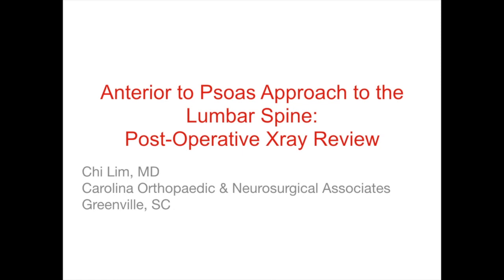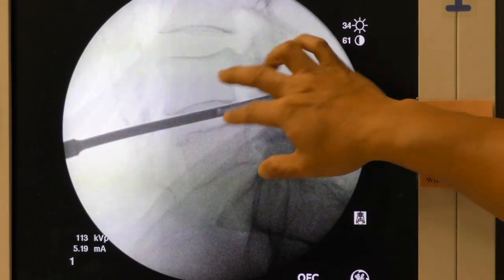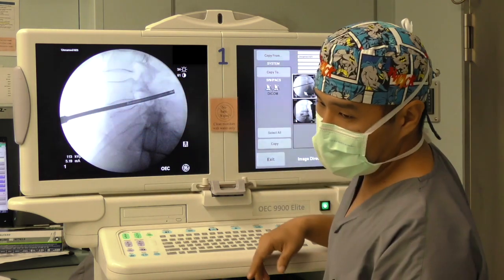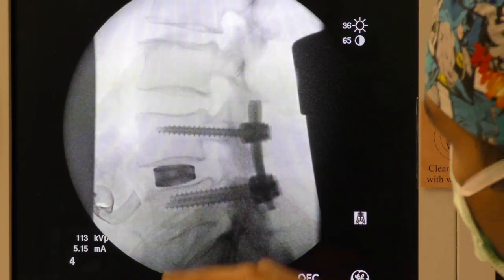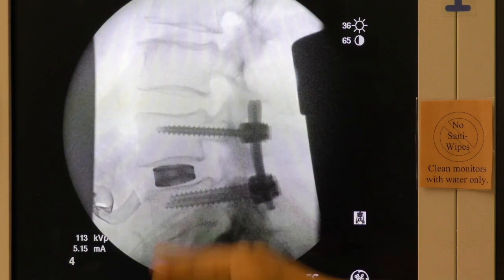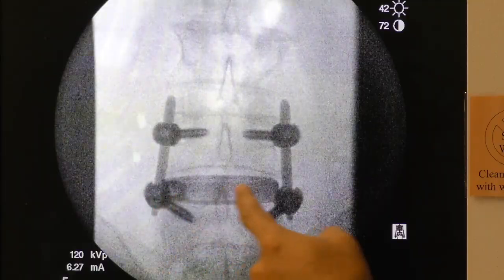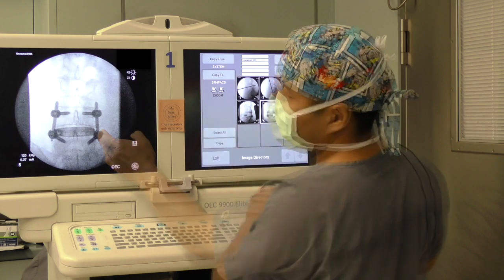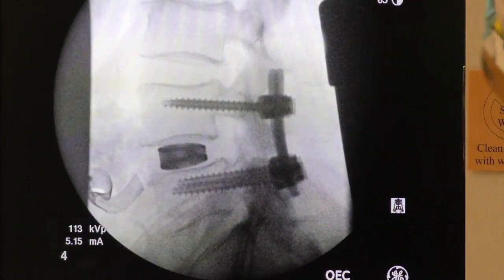UNLEASH™ Single Position Anterior To Psoas Solution Enabled by VIPER PRIME™ w/Chi Lim, MD - Part 9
[ Part 9 - Post-Operative X-Ray  ]

Watch this 9-part video playlist to learn more as Dr. Chi Lim discusses the UNLEASH™ single position Anterior to Psoas (ATP) solution enabled by VIPER PRIME™. This content is intended for Health Care Professionals in the United States.

Use the link below to contact a representative of DuPuy Synthes.

Acknowledgements
This video is supported by DePuy Synthes, a paid sponsor of the Seattle Science Foundation YouTube channel.

They are not intended to serve as, or be the basis of a medical opinion, diagnosis, prognosis or treatment for any particular patient. The information was current at the time of the presentation.